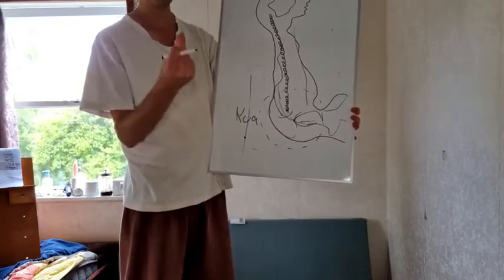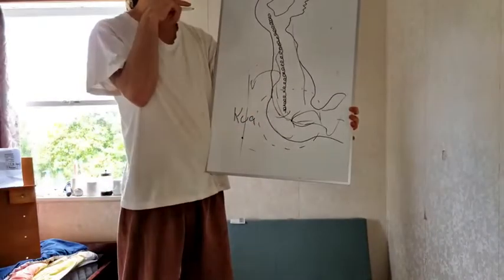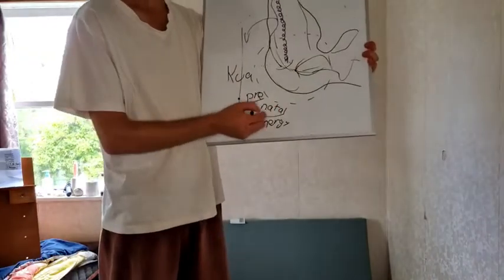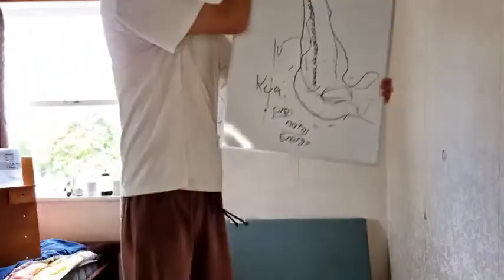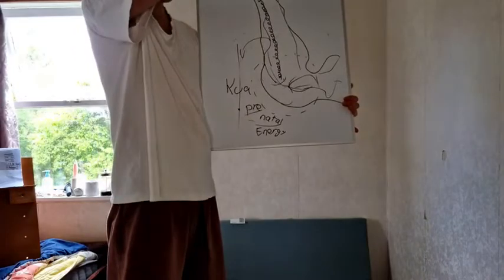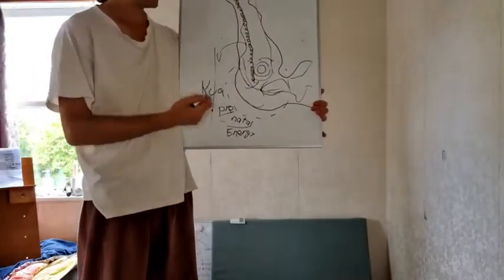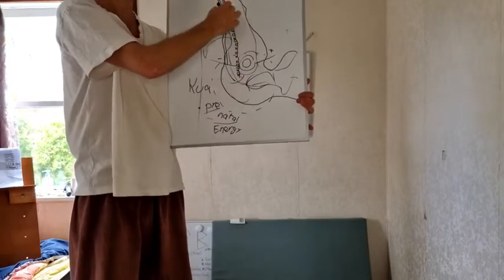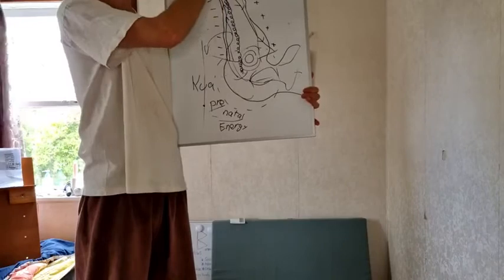Circuit loops of the Human Energy Body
gab social:
Off-World Entrepreneuring -